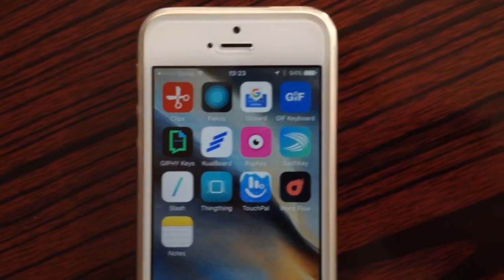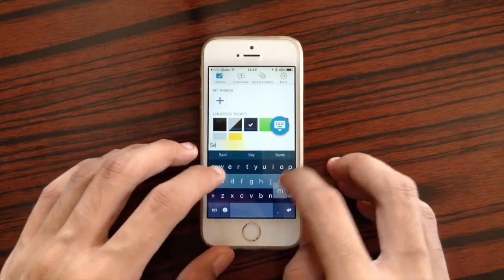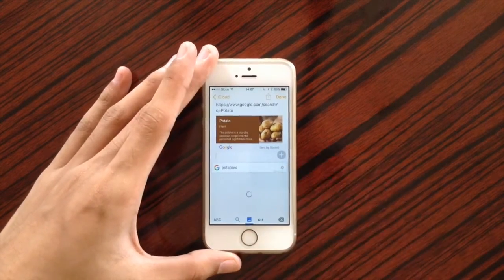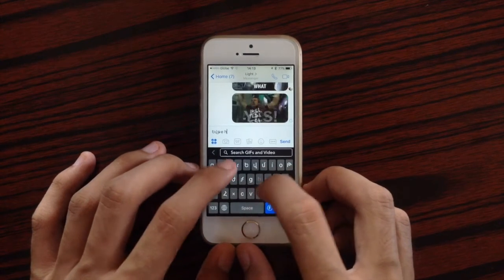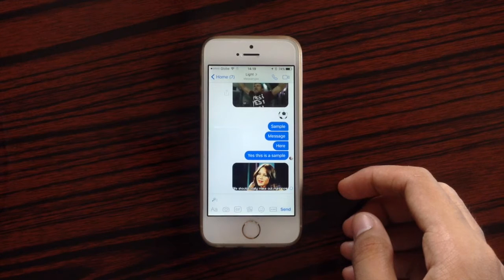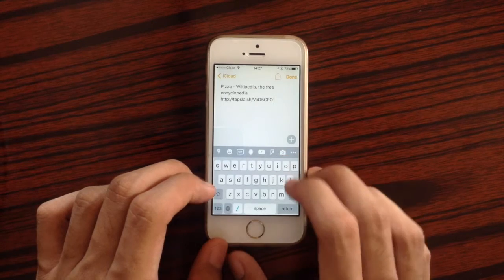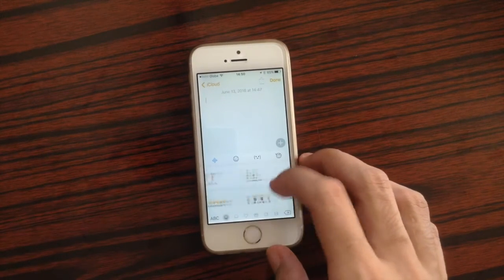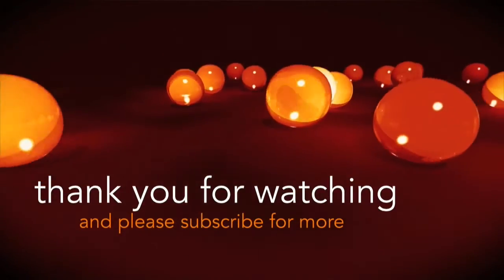12 Best Free iOS Keyboards for 2016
Here’s my opinion of the 12 Best Free iOS Keyboards for 2016. Here are the apps mentioned in the video